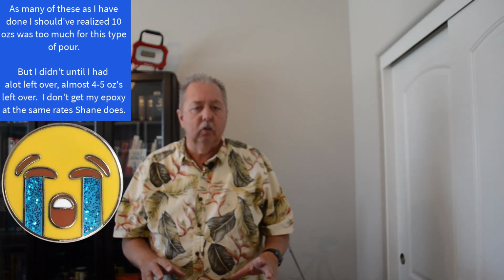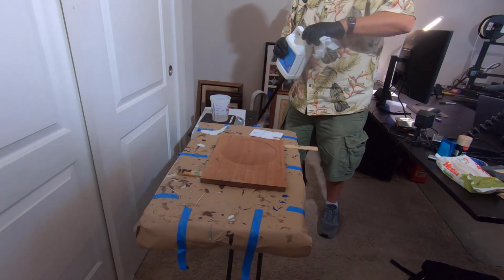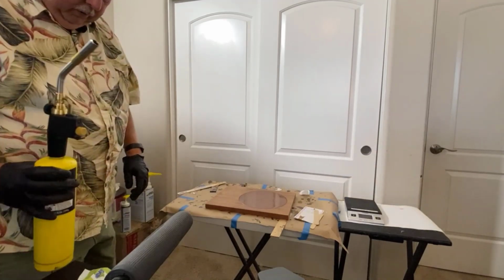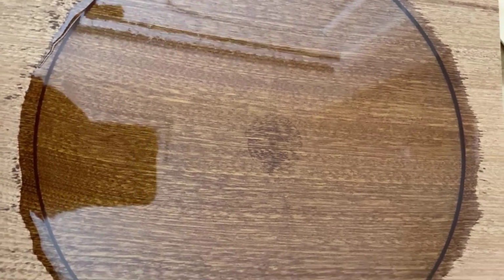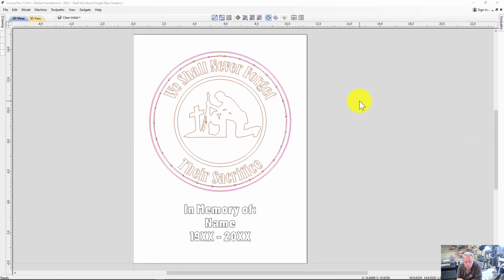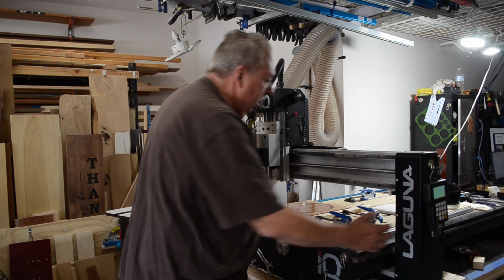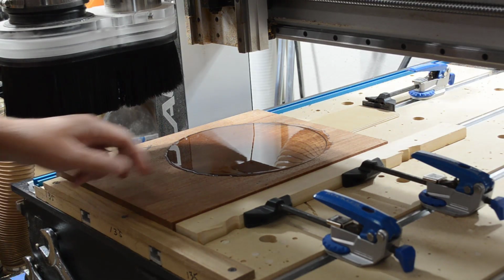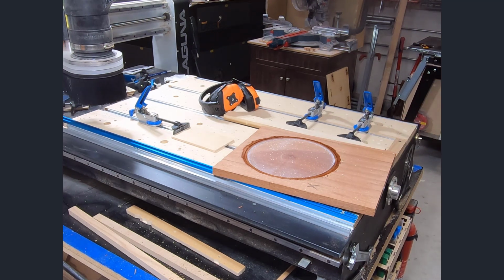Multicolor Epoxy Inlay Never Forget Clear Pour and Black Carve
In this video we will cover the pouring of a clear pocket to prevent wicking of the epoxy inlay colors into the end grain of the board that results from carving into the face or edge grain to create our design.  This video will cover the mixing, pouring, and curing process to have a bubble free epoxy layer for future carving.

The video will then cover the process of carving a pocket in the hardened clear epoxy to pour the black epoxy.

Below is an index of the topics covered in the video.

00:00 Introduction to Topic
01:45 Overview of Pouring Clear Epoxy
02:30 Leveling Board
03:20 Mixing Resin
04:55 Pouring Clear Epoxy
05:30 Popping Bubbles With Torch
06:50 Checking Resin Hardness
07:55 Wicking Discussion
09:15 Review of Black Toolpath and Overlay Concept
10:30 Overview of Carving the Pocket for Black Pour
11:30 Z Zero for starting carve
12:20 Discussion of what to observe during cut
12:55 Start Carving Pocket
13:50 Cleaning Epoxy Pocket
14:30 Summary of Information Covered In Video

I have been asked where to get the torch for the epoxy.  You can get them on Amazon at the following ink